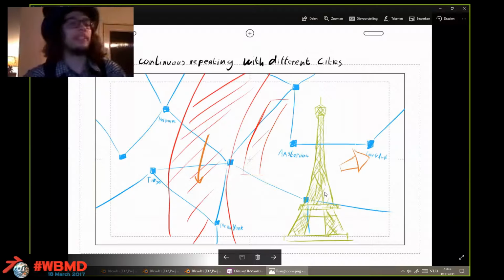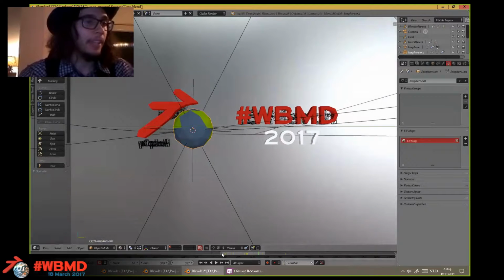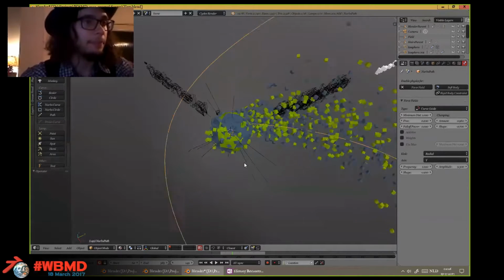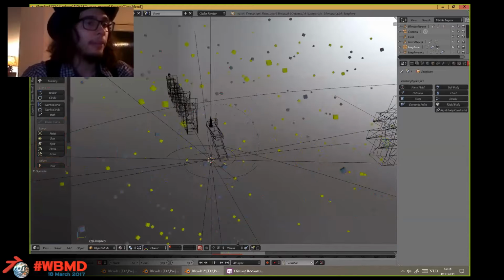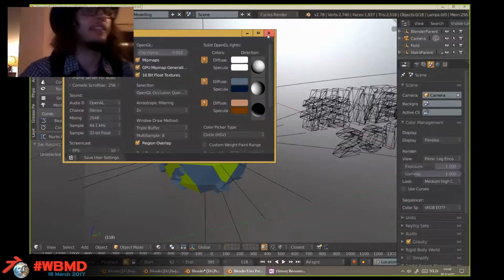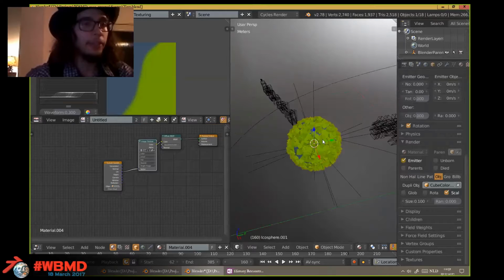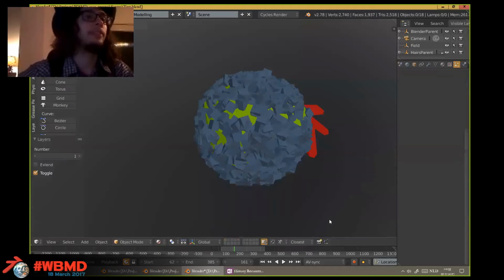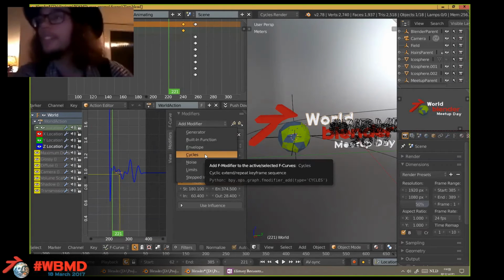WBMD 2017 - Amsterdam - De Rijk - Making the WBMD logo part 2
Matthijs De Rijk explains how he made the cube storm and world in the second half of the WBMD 2017 logo using particle systems.